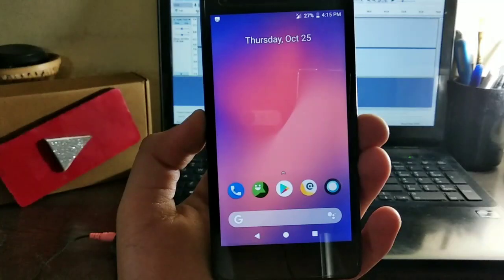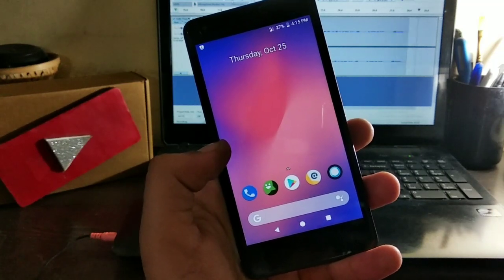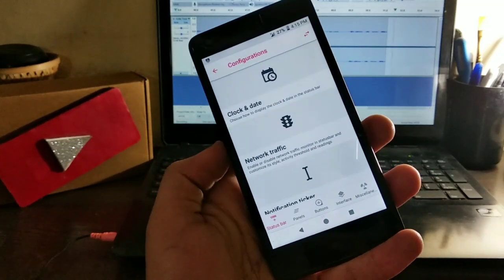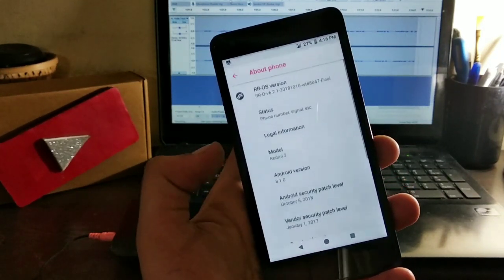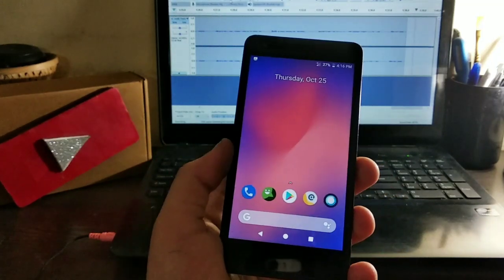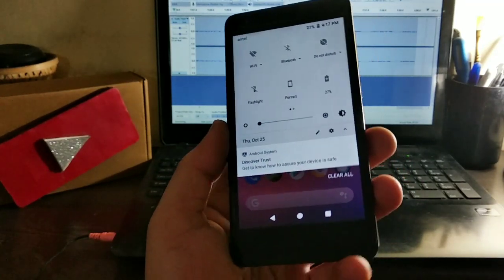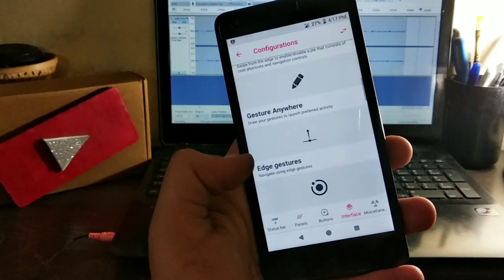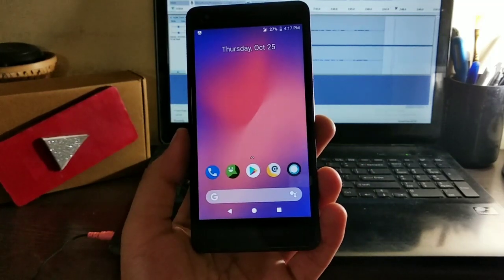Resurrection remix oreo v6.2 (final) for any Android device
Hey viewers...

This video I am going to show u the last version of RR oreo for r2 and more devices

Links